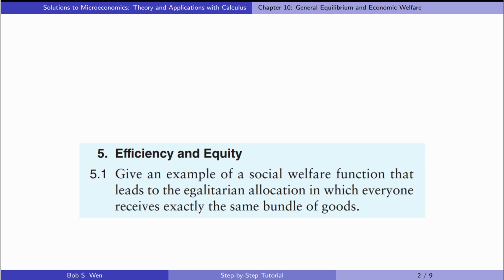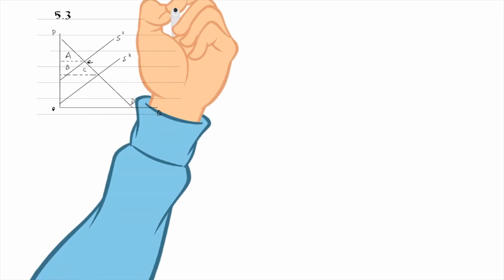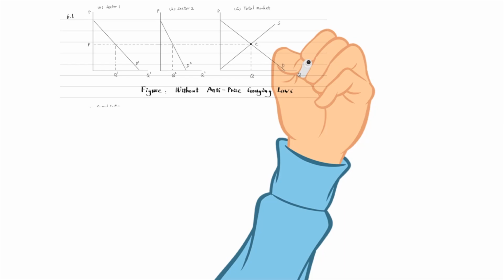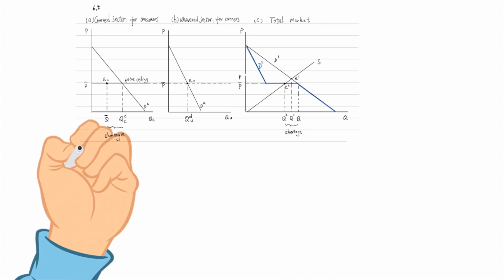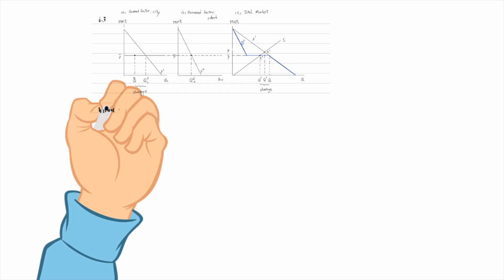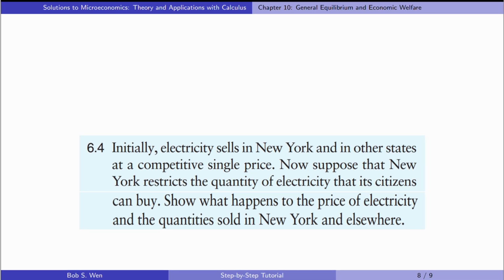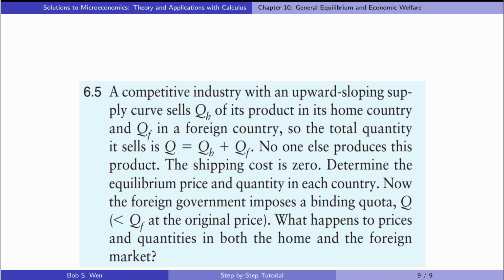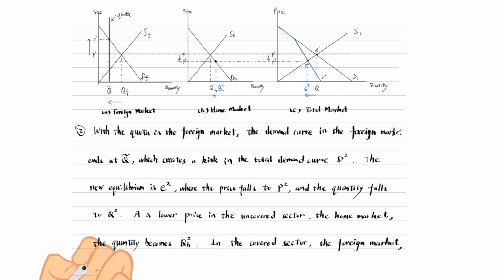Solutions to 10.5 Efficiency and Equity and 10.6 Challenge | Chapter 10 | Microeconomics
Chapter 10 General Equilibrium and Economic Welfare
10.5 Efficiency and Equity and 10.6  Challenge

00:00 Exercise 5.1
01:34 Exercise 5.2
02:17 Exercise 5.3
03:53 Exercise 6.1
06:19 Exercise 6.2
08:01 Exercise 6.3
10:23 Exercise 6.4
12:13 Exercise 6.5

Hi, I am Bob. We arrive at the final section of Chapter 10. It is about efficiency and equity. We will solve all the exercises in this section and the Challenge section. I use the textbook Microeconomics: Theory and Applications with Calculus Fifth Edition by Professor Jeffrey Perloff. An introductory microeconomics course can be found below.

1. Solutions to Microeconomics Theory and Applications with Calculus 5th Edition,
2. Solutions to Introductory Econometrics A Modern Approach 7th Edition,
3. Introductory Stata (2022), and
4. Introductory Microeconomics (2022).